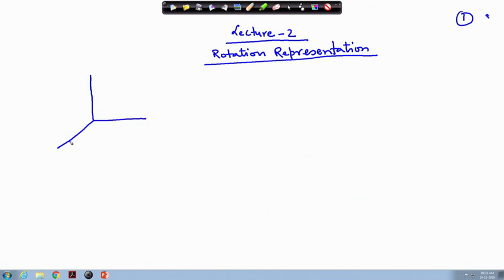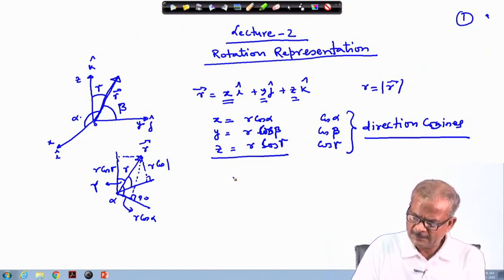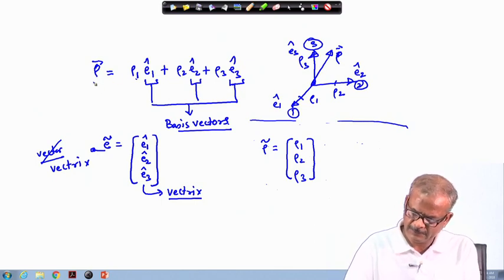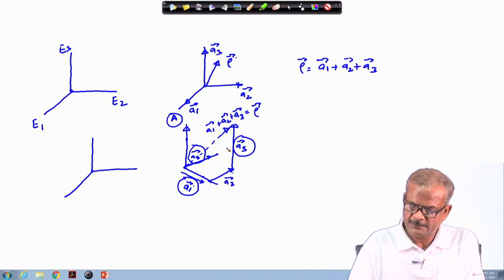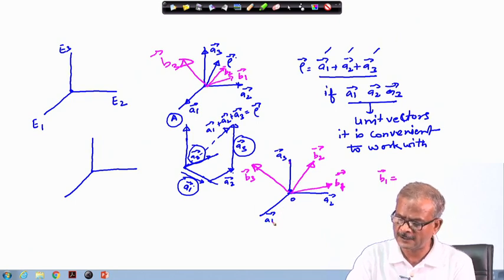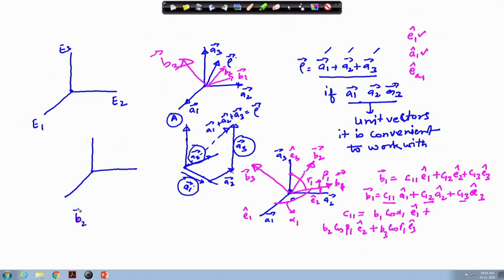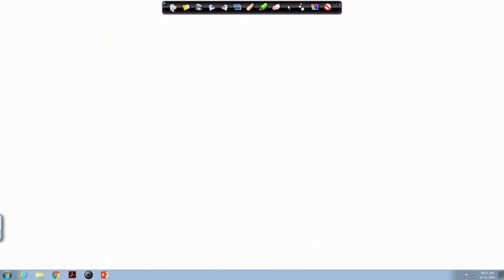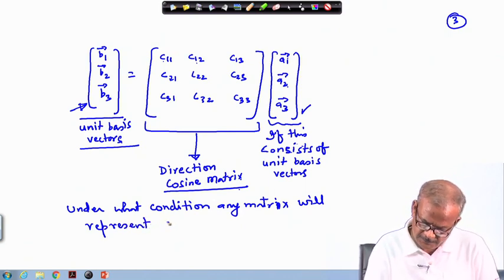Lecture 02: Kinematics of Rotation (Contd.)